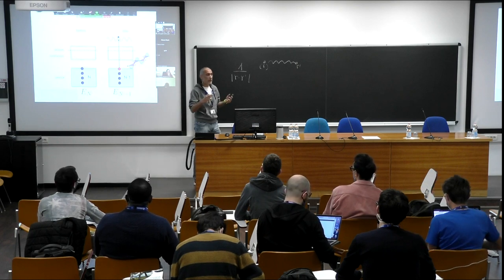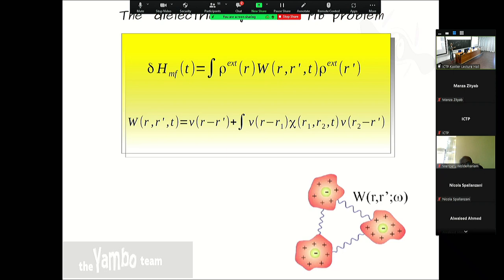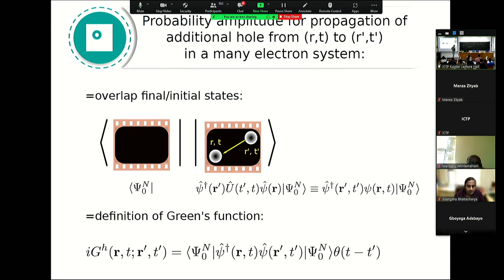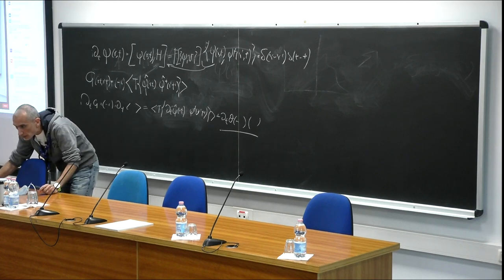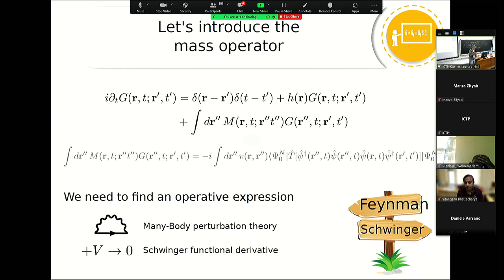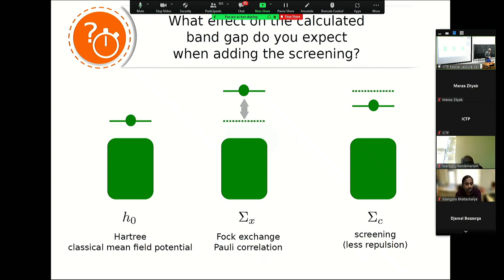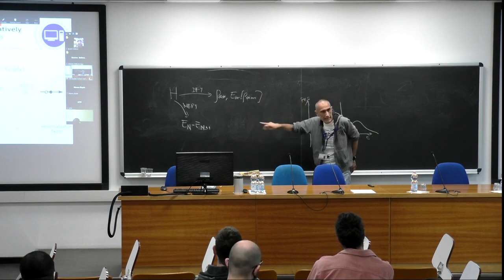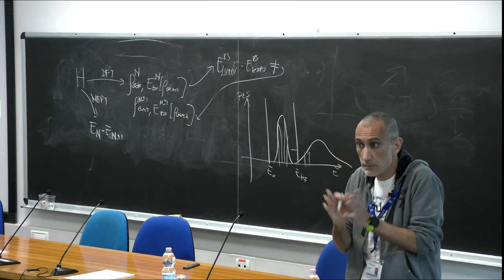The Quasi Particle concept and the GW method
Ab-initio Many-Body Methods and Simulations with the Yambo Code | (smr 3694)
Speaker: Andrea MARINI (CNR-ISM, Italy)
2022_04_05-09_00-smr3694.mp4